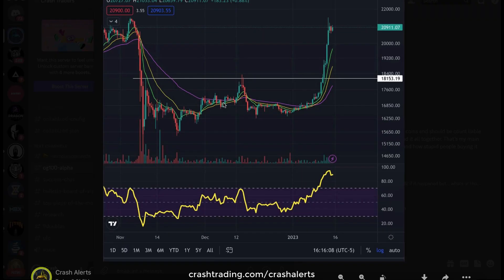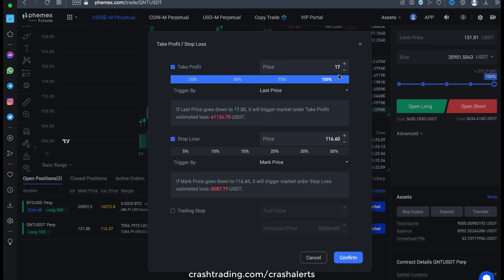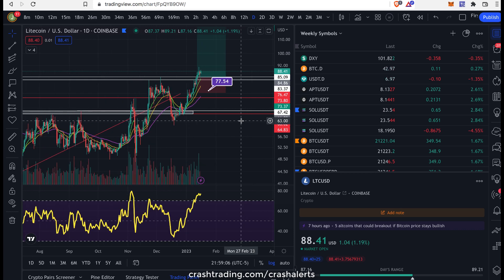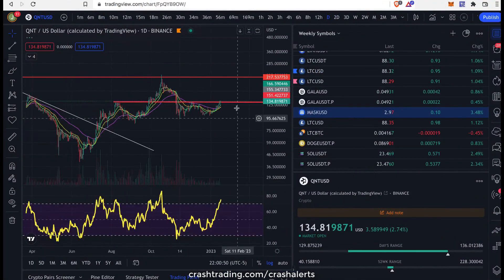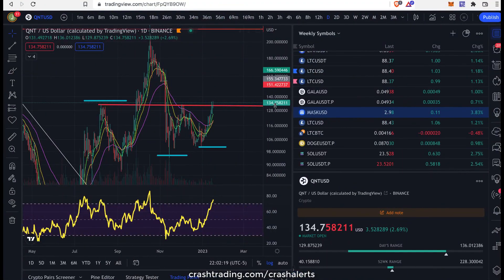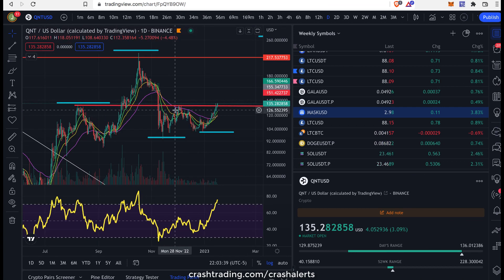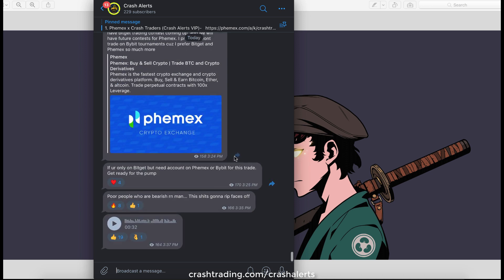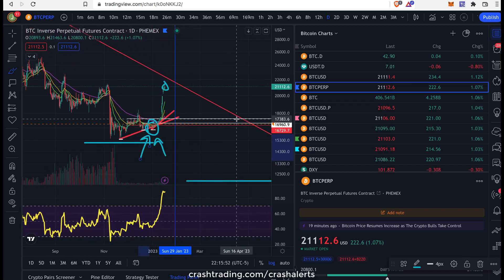Next Alt Coin That Could Pump Like CRAZY? + Bitcoin Double Bottom Analysis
To join alerts for free, your main trading account must be setup with $1,000 or more on any of the channel partner links below-

CHECK OUT SOME OF OUR OTHER VIDEOS AND PREDICTIONS-